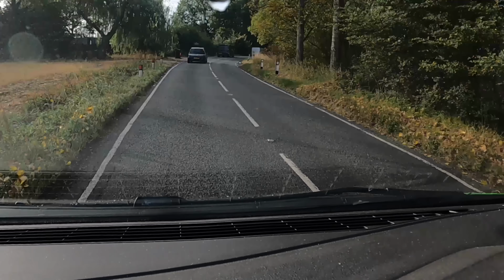Porsche macan s smart repair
in today's video, we are repairing a Porsche macan s bumper that was scuffed and dented and looking sorry for its self all sorted now and looking fresh again 🤙🤙🤙🤙🤙

mobile smart repairs covering Essex & Hertfordshire